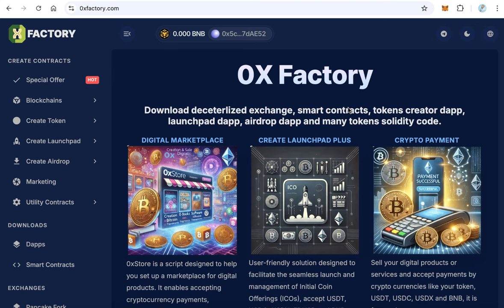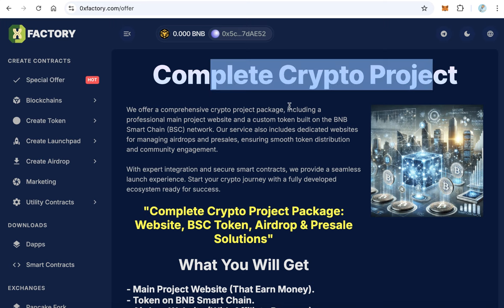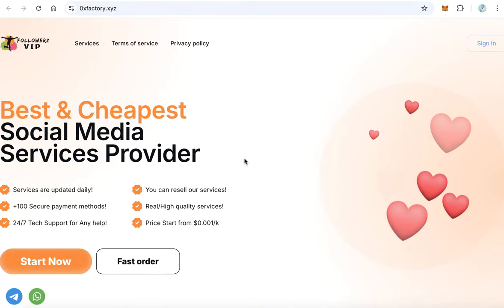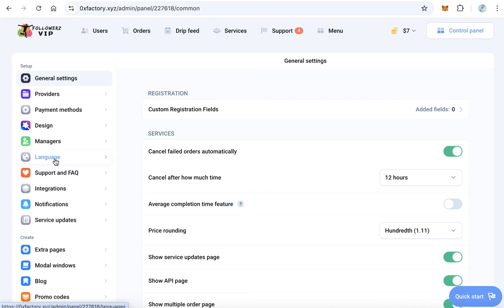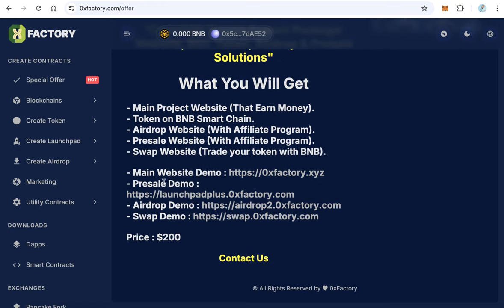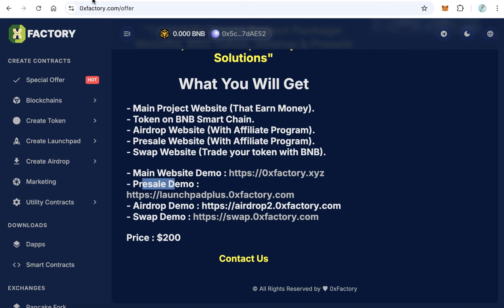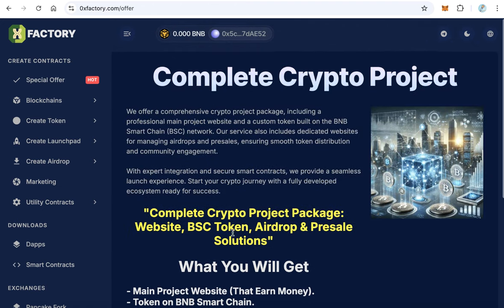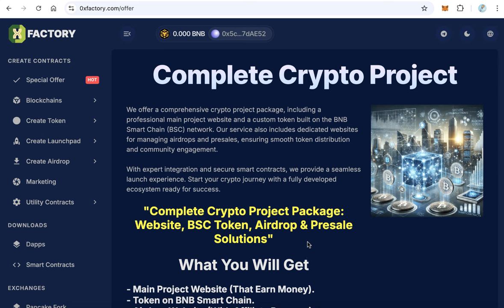Get Complete Crypto Project | Launch Your Blockchain Business Today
Looking to start your own crypto project? In this video, I’ll walk you through everything you need to know to get a complete crypto project from concept to launch. Whether you’re a developer or an entrepreneur, I’ll cover the essentials for creating a blockchain-based business, including smart contracts, token creation, and more. Get ready to bring your crypto idea to life and tap into the future of decentralized technology!